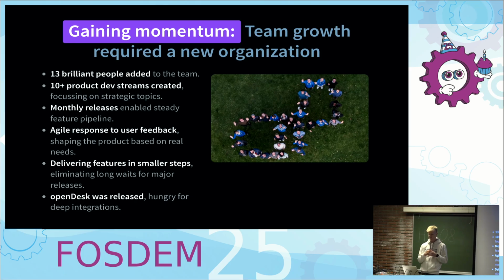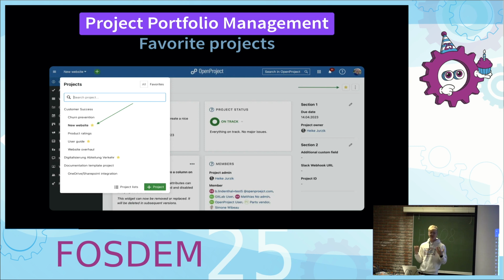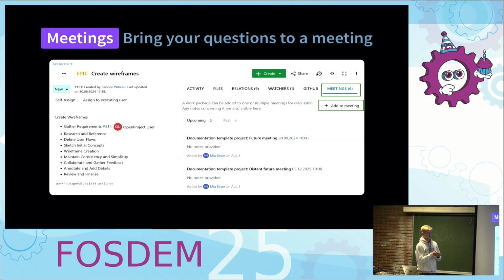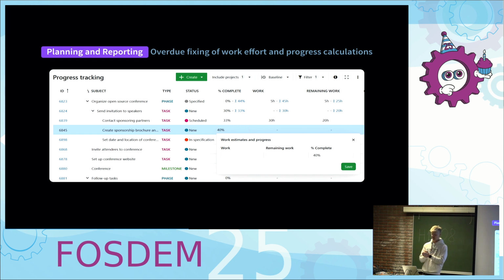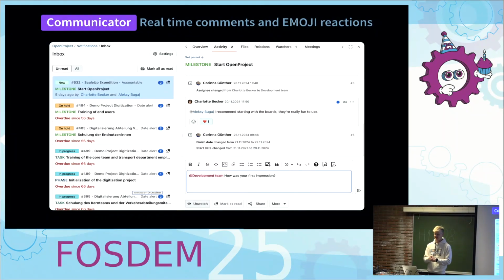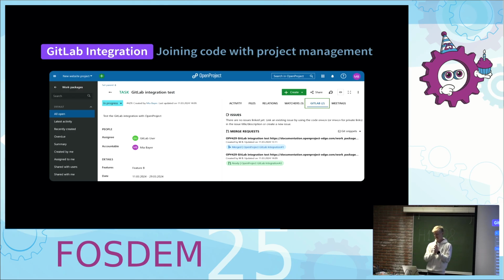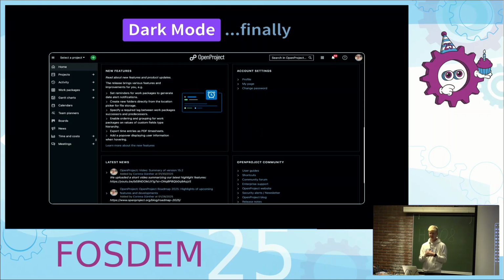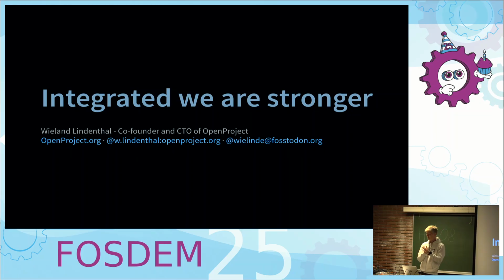OpenProject: A Review of the Latest Features and Innovations | Wieland Lindenthal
Over the past year, OpenProject has continued to evolve, bringing powerful new features to project management and collaboration. In this talk, Wieland shared the latest updates, including improvements to project portfolio management, deeper integration with the openDesk application bundle, and progress on the highly anticipated mobile app spike.

This presentation was part of the "Collaboration and Content Management Devroom" held by XWiki at FOSDEM 2025.